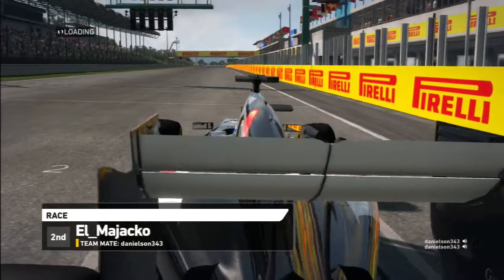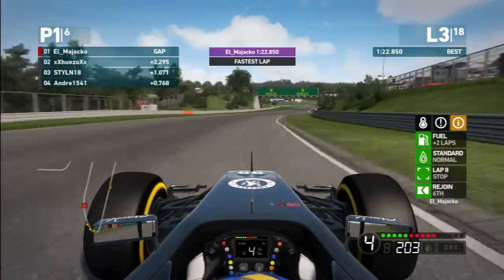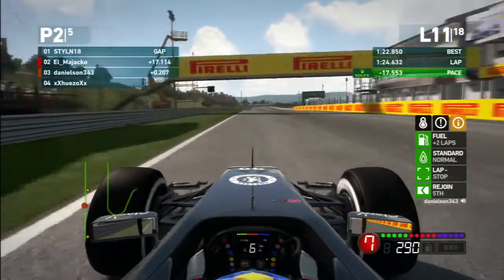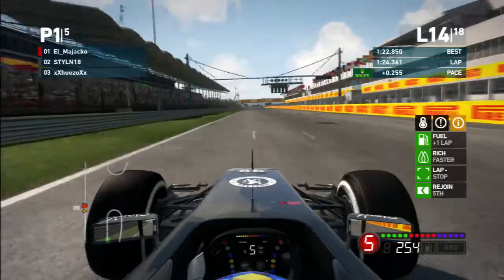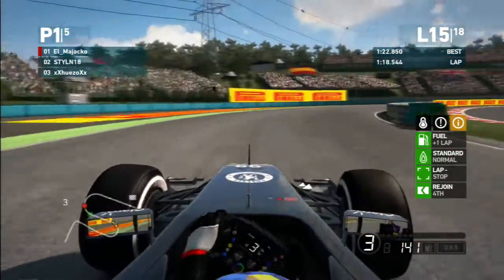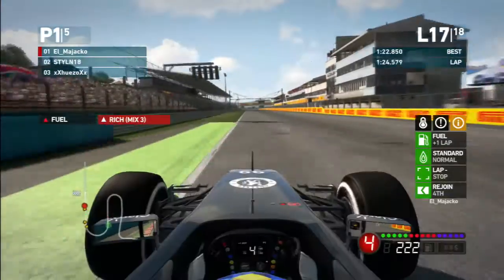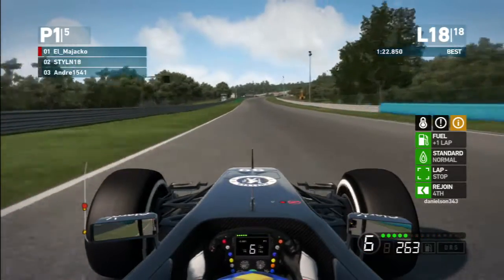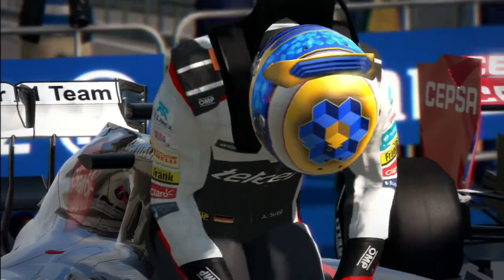[CRL] Hungary - Mirrors Full of STYLN!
Jacko and STYLN had a fantastic battle at China, going down to the final few corners. This time the roles are reversed and STYLN is the hunter. Can Jacko hold off the hard charging Red Bull driver?